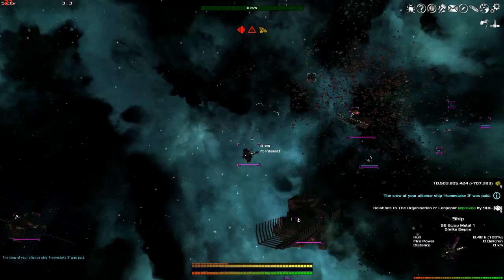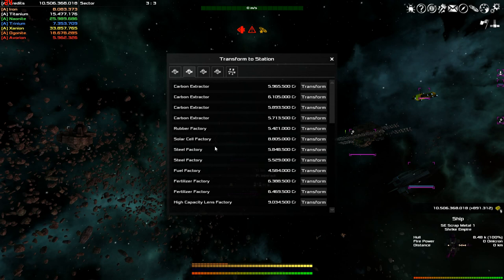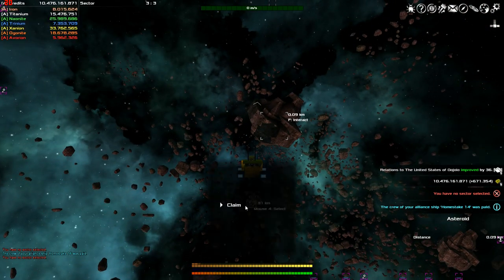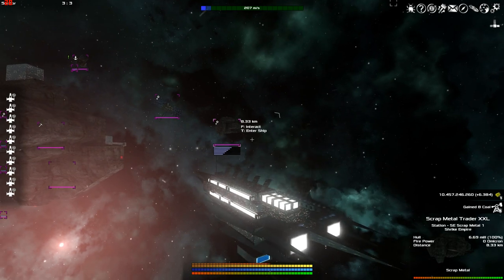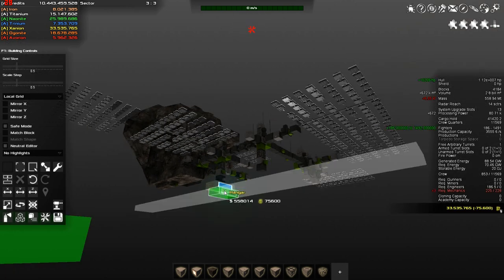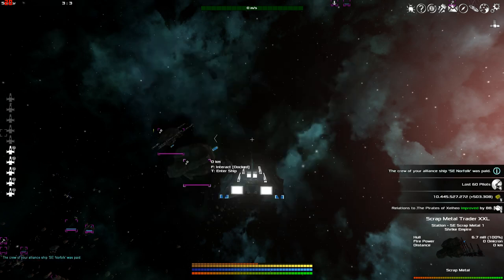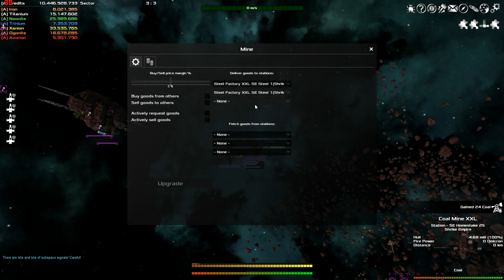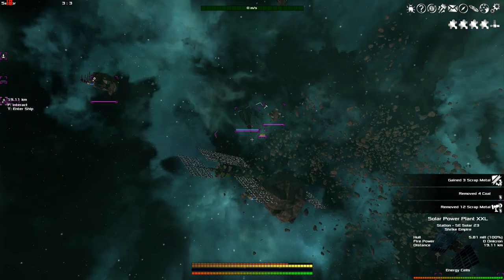Avorion. Factory Chain. Station Management. Cargo Shuttles.